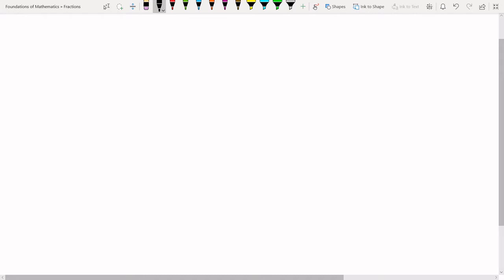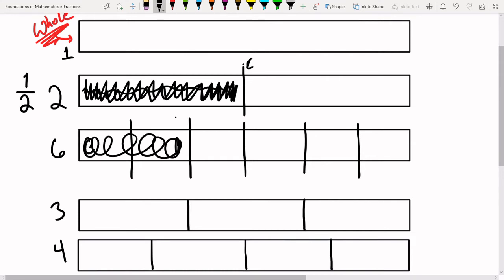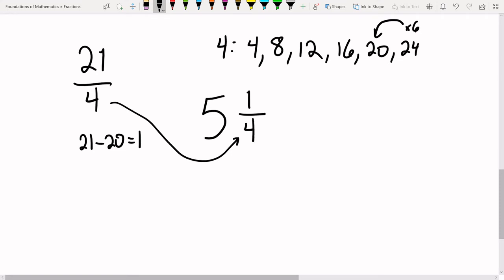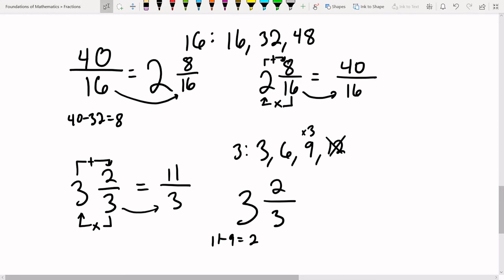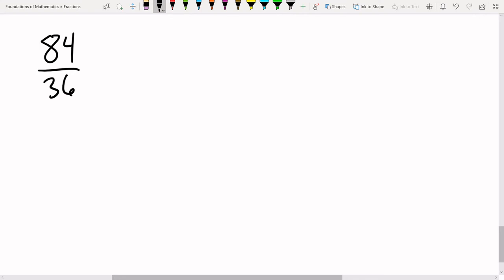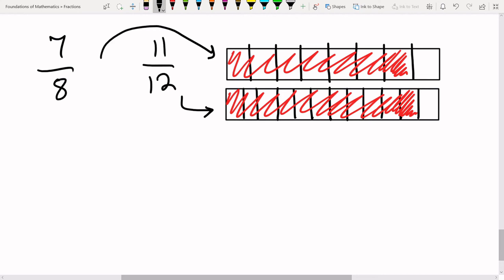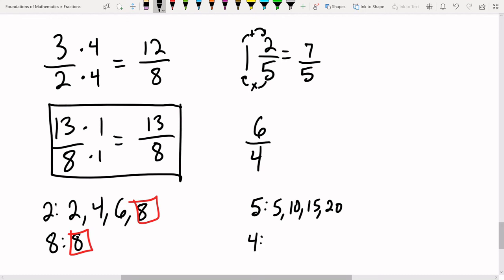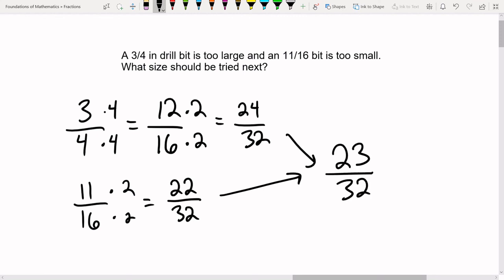Introduction to Fractions